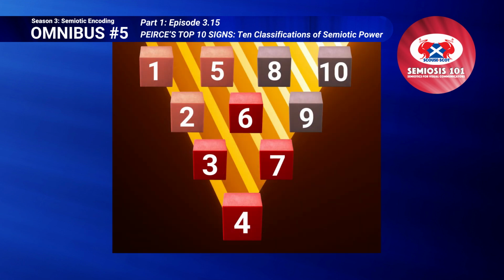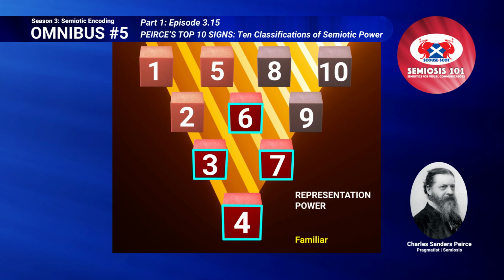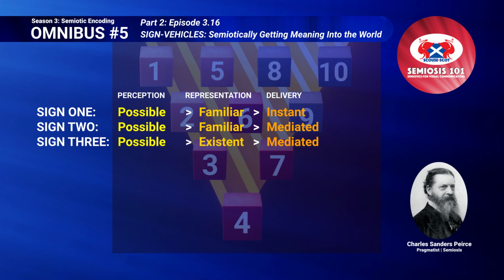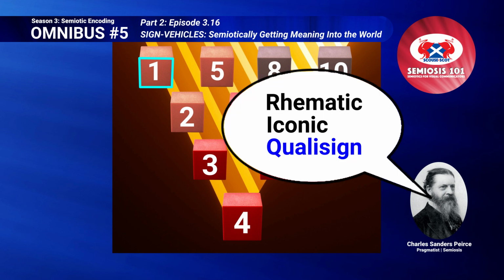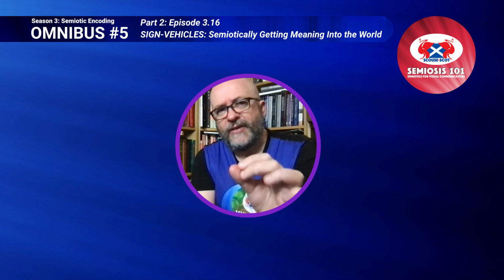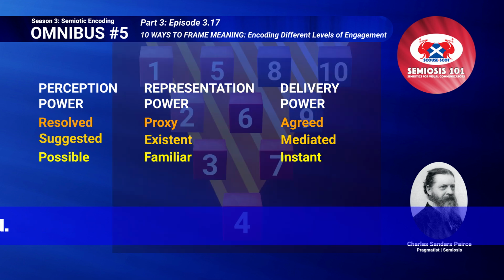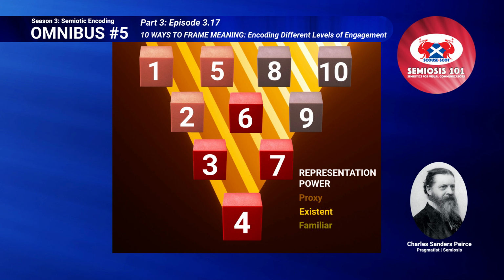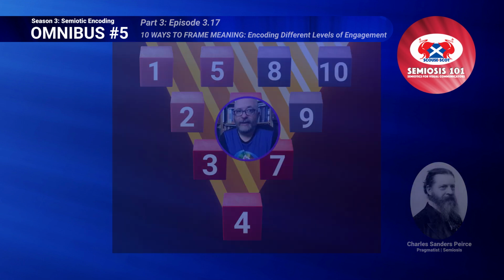Omnibus 3.5 (REDUX): THE TEN, YES TEN, SEMIOTIC SIGNS: Peirce’s Simple to Complex Classifications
REDUX omnibus premieres on Wed 5 February 2025 at 12:00pm.

Welcome to Semiosis 101’s REDUX omnibus 3.5 THE TEN, YES TEN, SEMIOTIC SIGNS: Peirce’s Simple to Complex Classifications.

In this REDUX omnibus, we collect 3 season three episodes around the theme of 10 semiotic sign classes.
The episodes are:
3.15 PEIRCE’S TOP TEN SIGNS: Ten Classifications of Semiotic Power
3.16 SIGN-VEHICLES: Semiotically Getting Meaning Into the World
3.17 TEN WAYS TO FRAME MEANING: Encoding Different Levels of Engagement

So watch the REDUX omnibus video in full or jump to the parts that really interest youusing the timings below.

Read my new 2026 book Semiotics for Designers and Illustrators by Bloomsbury Visual Arts. Updates on this book’s progress are in my free newsletters on Substack.

Read my Semiosis 101’s Semiotic Resources blog posts on Substack. Each 5 minute semiotic read has a free preview.

REDUX Omnibus 3.5 THE TEN, YES TEN, SEMIOTIC SIGNS: Peirce’s Simple to Complex Classifications

00:07 Quick Introduction
00:38 Omnibus Welcome
02:24 Omnibus Episode 1: 3.15 PEIRCE’S TOP TEN SIGNS: Ten Classifications of Semiotic Power
11:45 Omnibus Episode 2: 3.16 SIGN-VEHICLES: Semiotically Getting Meaning Into the World
21:36 Omnibus Episode 3: 3.17 TEN WAYS TO FRAME MEANING: Encoding Different Levels of Engagement
31:24 Next Week's Episode Preview

Books mentioned in the video:
FireSigns – A Semiotic Theory for Graphic Design
Steven Skaggs

James Hoopes

Gérard Deledalle

Peirce
Albert Atkin

Tony Jappy

Daniel Chandler

Sean Hall